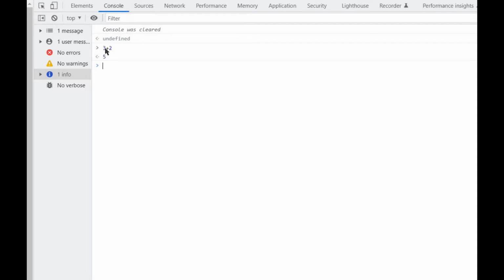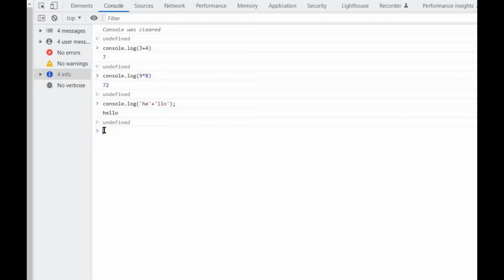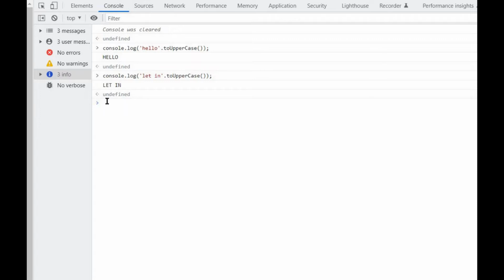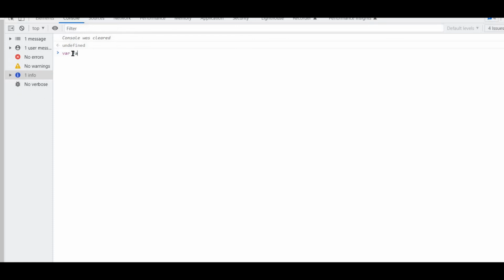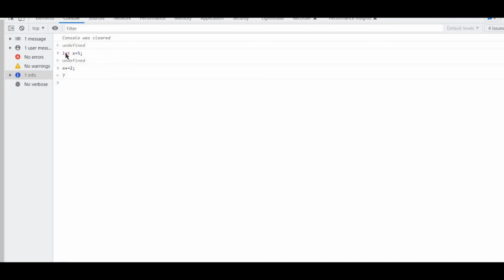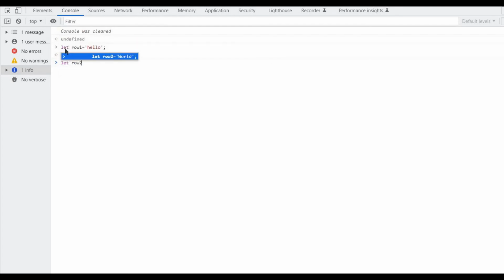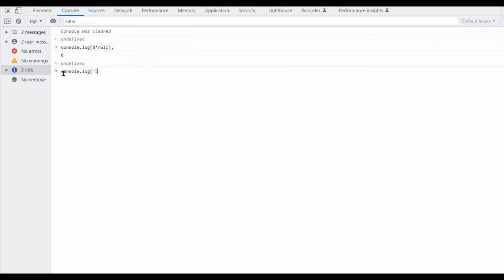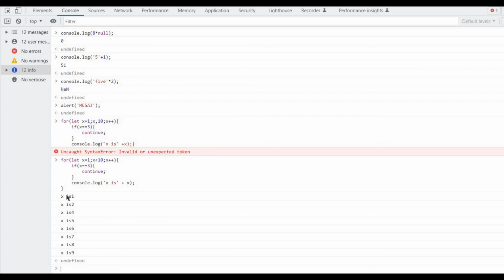JavaScript Tutorial for Beginners